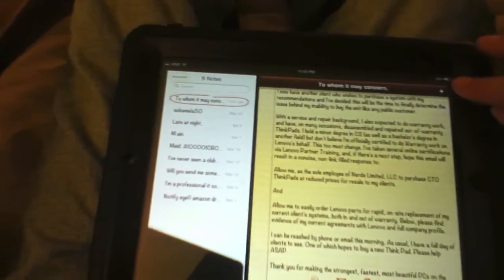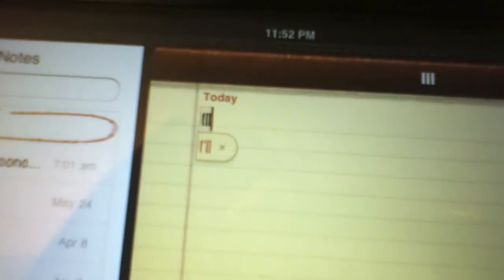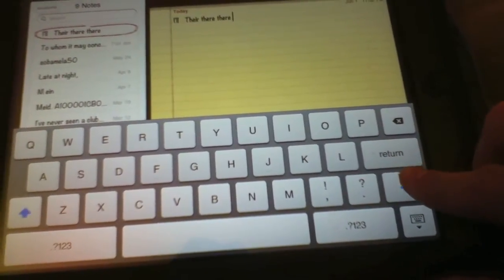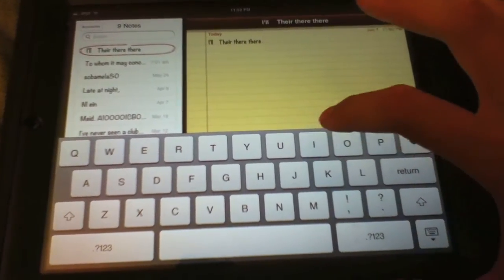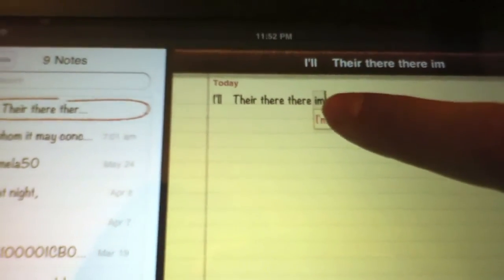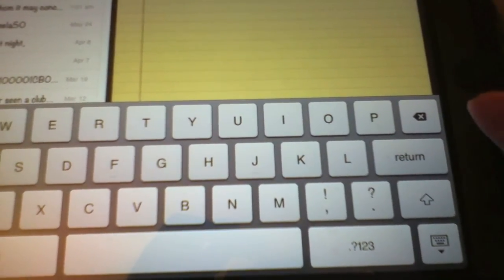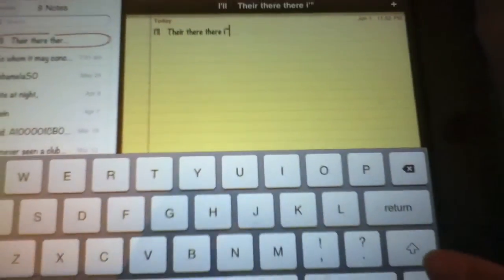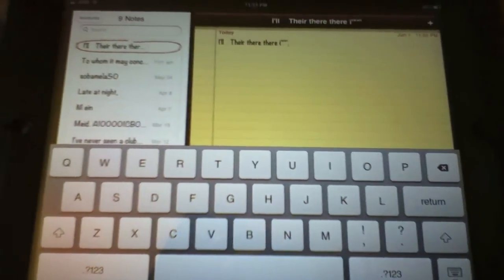The iPad Keyboard Flick hidden feature!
Props to the @macrumors forums for this hidden feature in the iPad's keyboard. Never miss an apostrophe again!

Nerds Limited: Techs Without Ties.